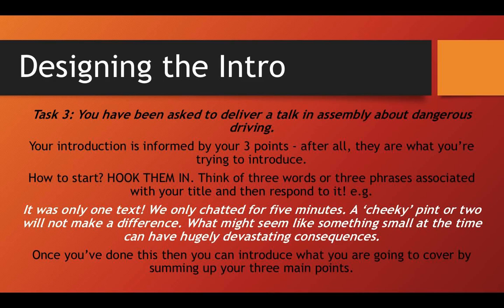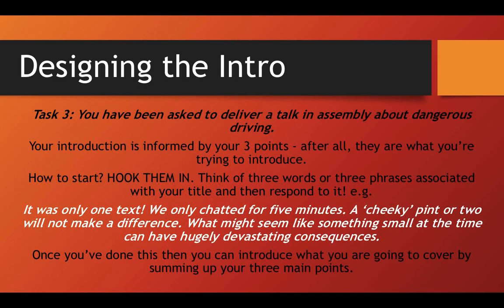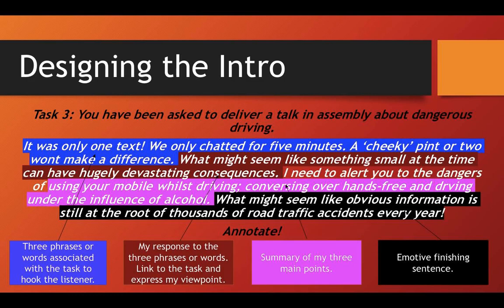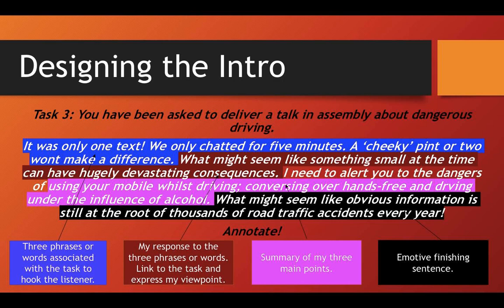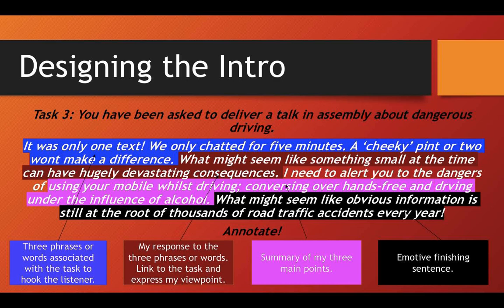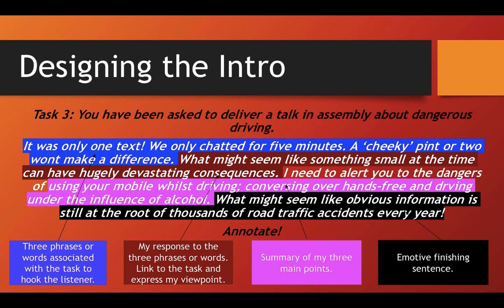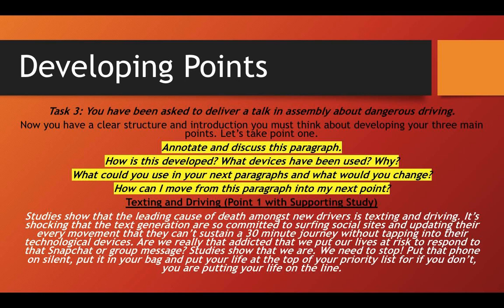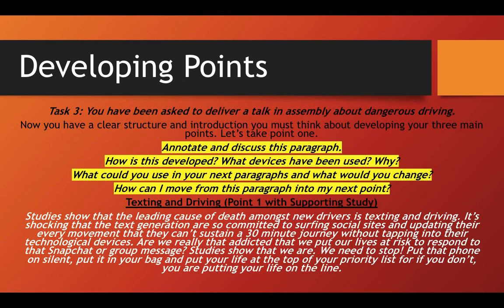Lesson 10 - Year 10 GCSE English Language: Game of Life SOW